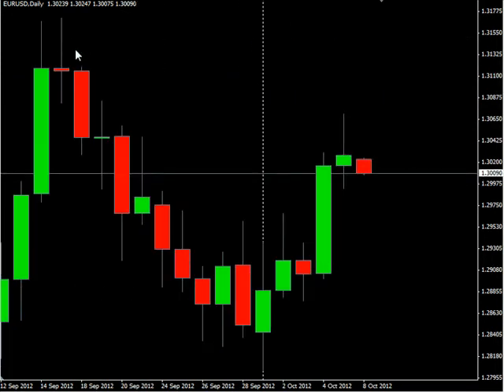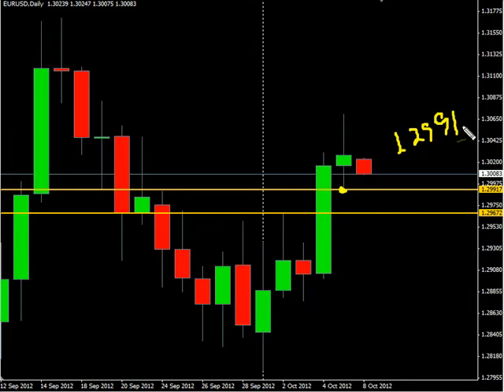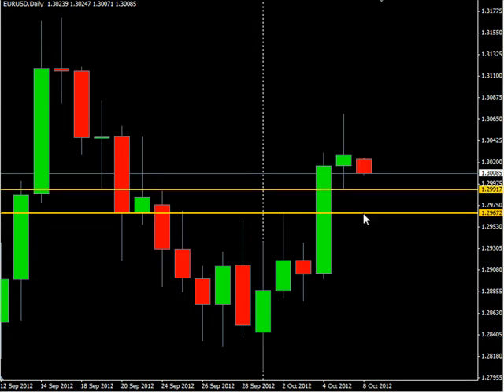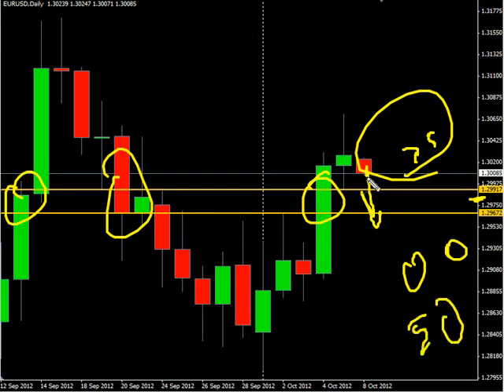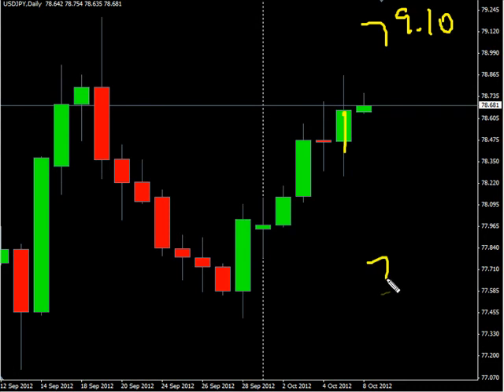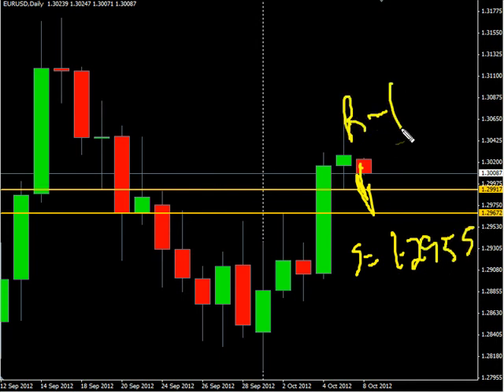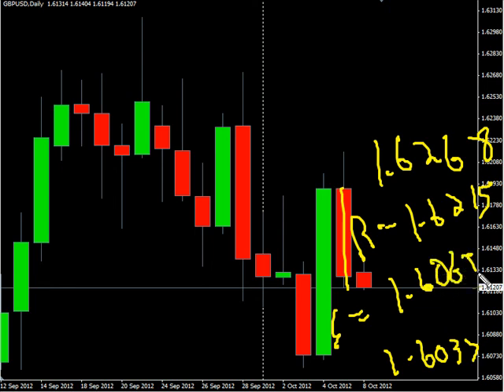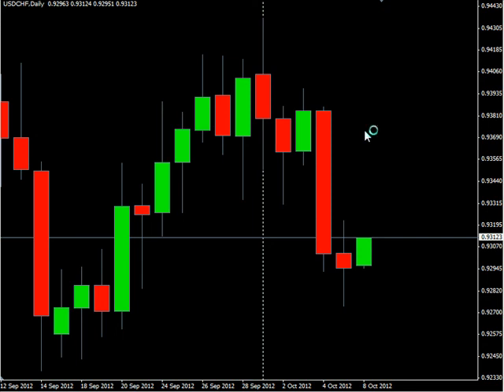Windows Trade...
If you would like to Profit with us, then watch this video...